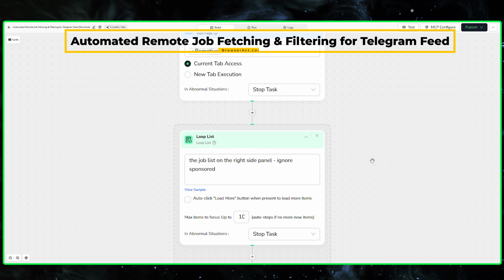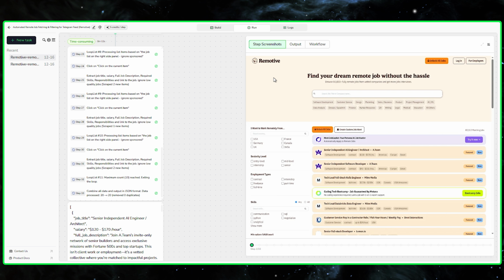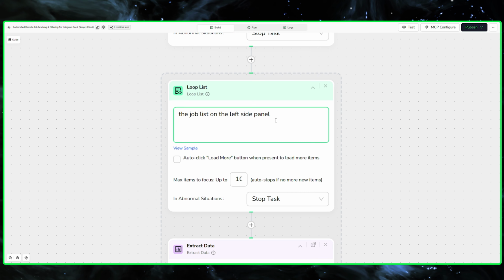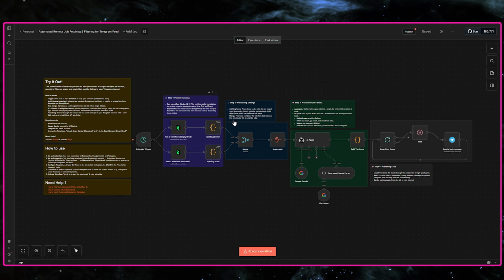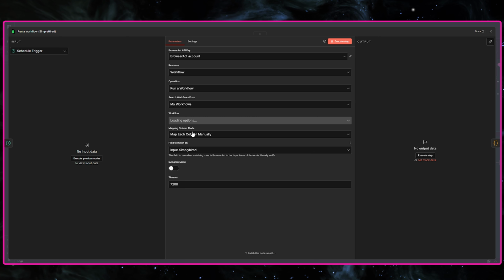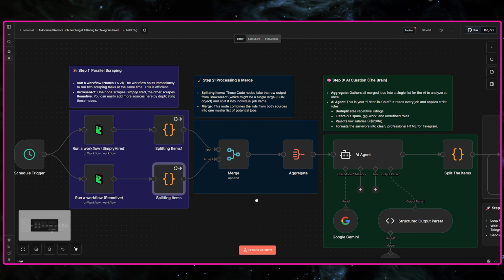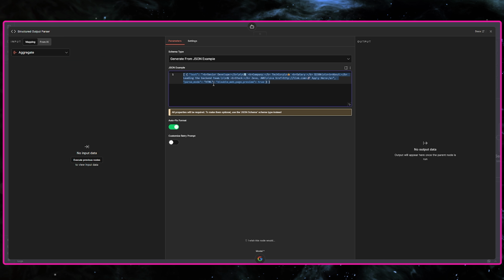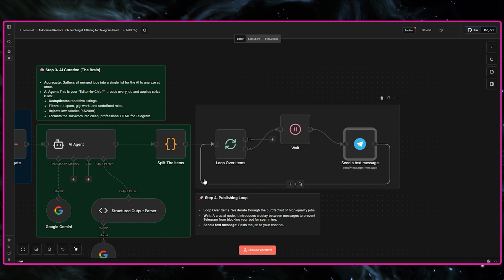Build an AI-Powered Remote Job Aggregator (Remotive & SimplyHired)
In this video, we explore a powerful n8n template for Automated Remote Job Fetching & Filtering. We demonstrate how to build an intelligent agent that scrapes job listings from top platforms like Remotive and SimplyHired, processes them through AI, and delivers them directly to a Telegram feed! 📈

You'll see how to use BrowserAct for data extraction, parallel execution paths for multi-site scraping, and AI agents for creating user-friendly summaries. We also cover essential automation tips like bypassing rate limits with Wait nodes and ensuring data consistency with structured output.

Key Features:

🕵️ Multi-Site Scraping: Parallel workflows for Remotive and SimplyHired data extraction.

🔧 BrowserAct Integration: Navigating search pages and capturing specific job data (salary, skills, descriptions).

🧠 AI-Powered Summaries: Using AI to generate clean, readable, and professional Telegram posts.

⛓️ Advanced n8n Logic: Using Merge nodes for synchronization and Split nodes for item processing.

⏳ Reliability: Implementing "Always Output Data" and Wait nodes to handle errors and rate limits.

📱 Telegram Automation: Direct delivery to your channel with hashtags and apply links included.